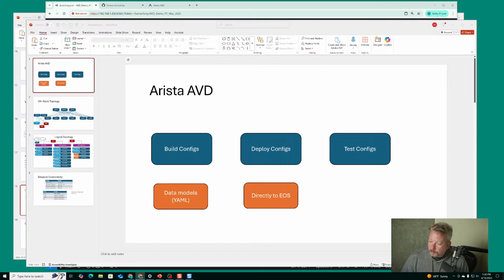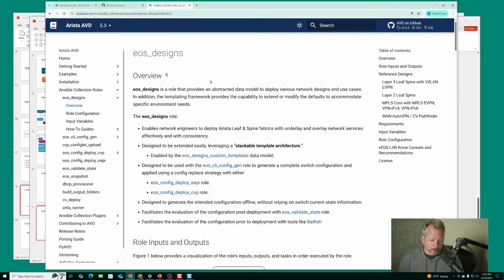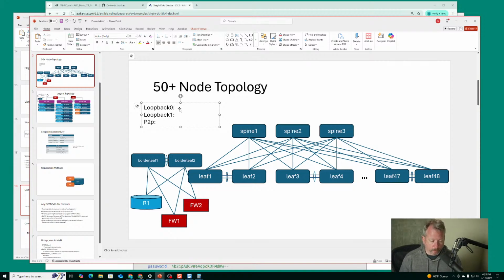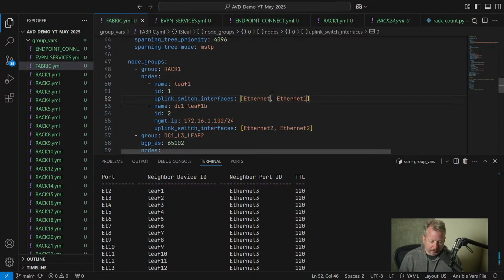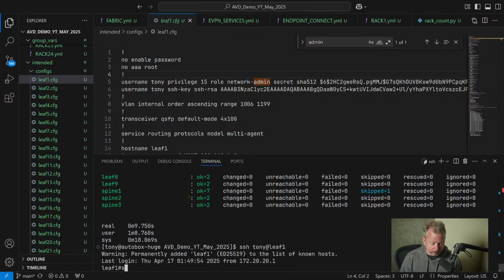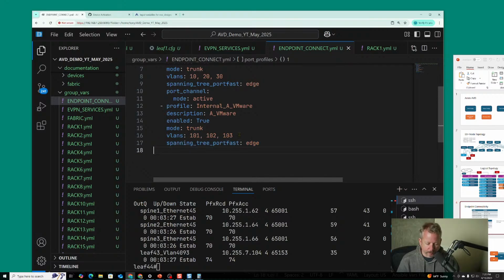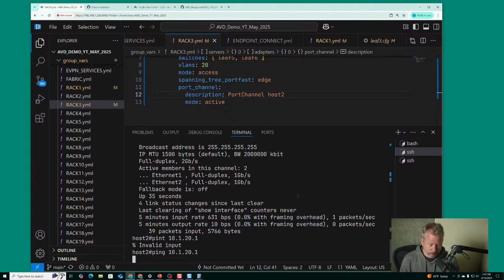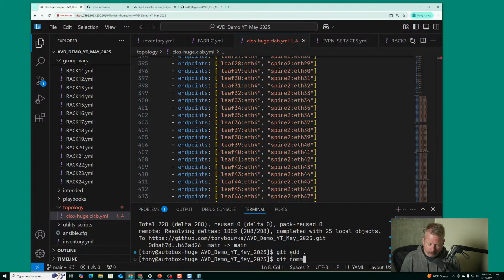Arista AVD Speedrun with Tony Bourke (50+ nodes)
This is an experimental livestream where I go from basic login config on 50+ nodes (leaf/spine topology) to a fully functioning EVPN/VXLAN configuration using the wonderful open source product Arista AVD